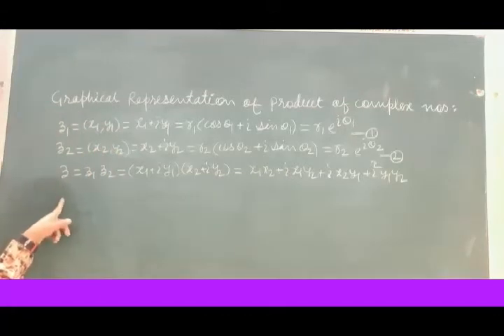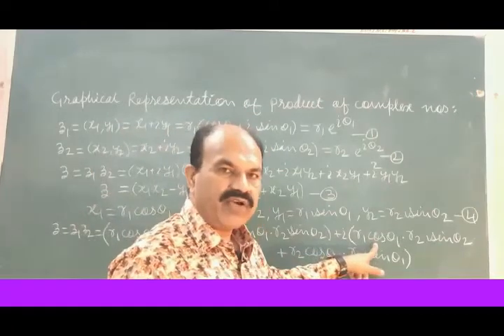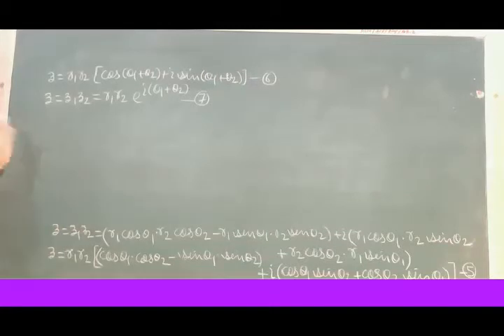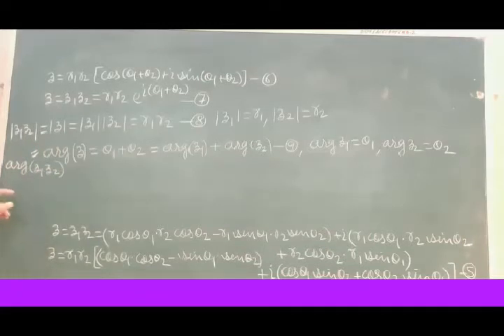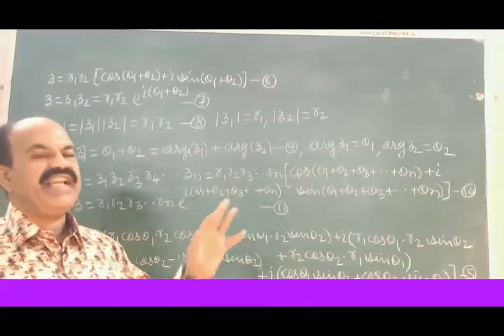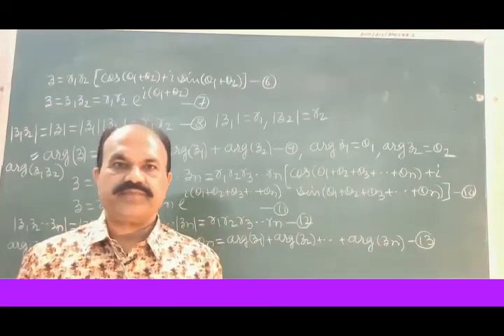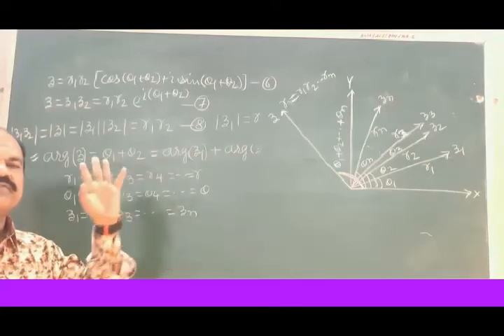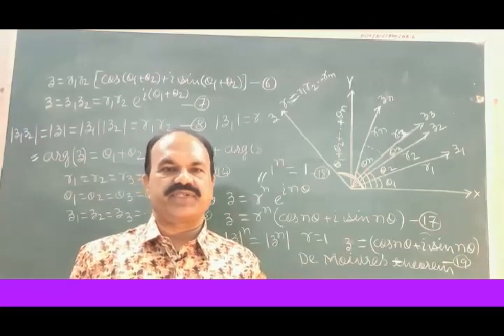8 B SC I GRAPHICAL REPRESENTATION OF MULTIPLICATION OF COMPLEX NUMBERS